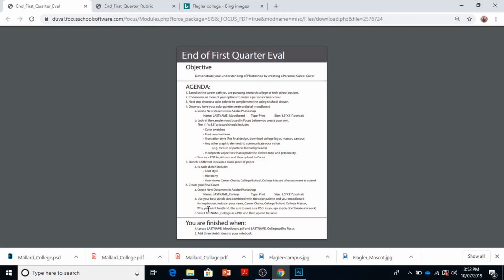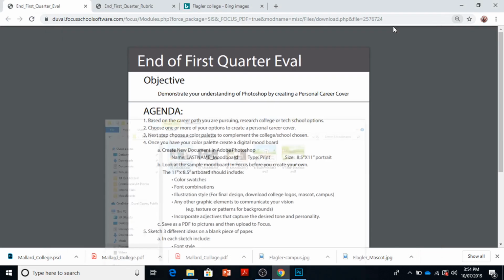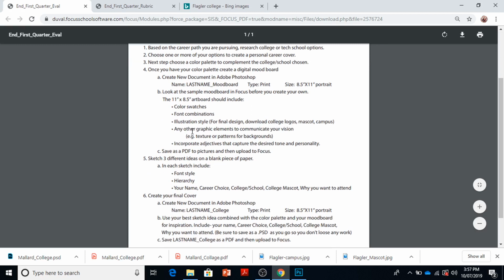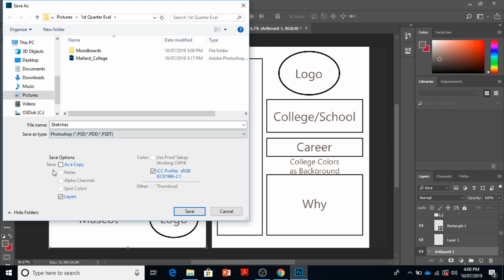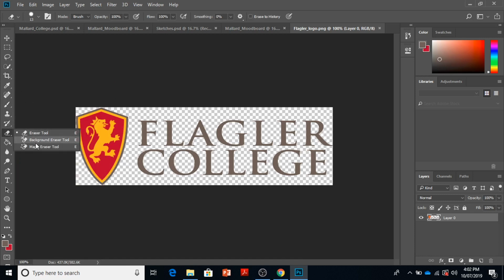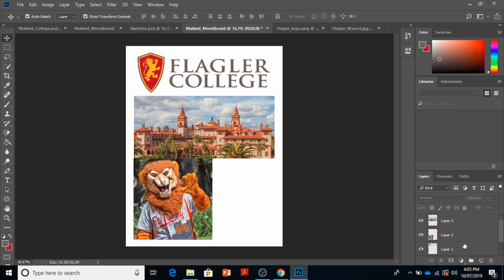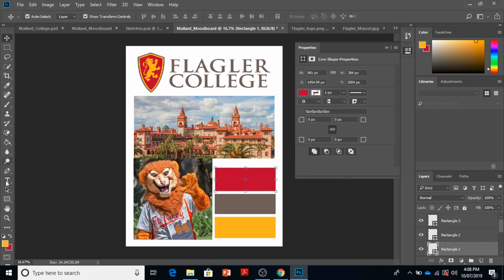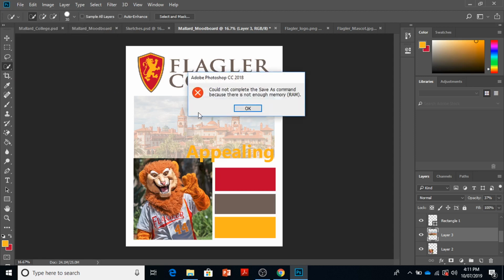First Quarter Eval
Baldwin Middle Senior High Commercial Art